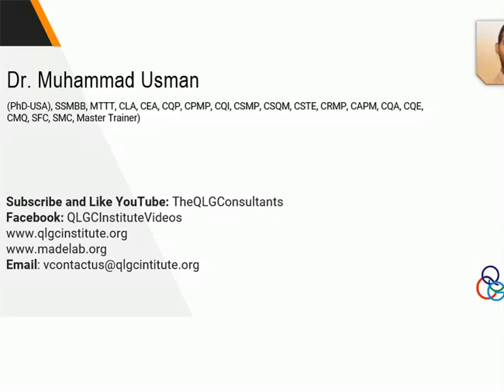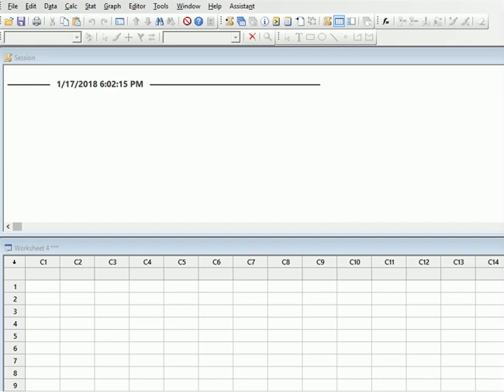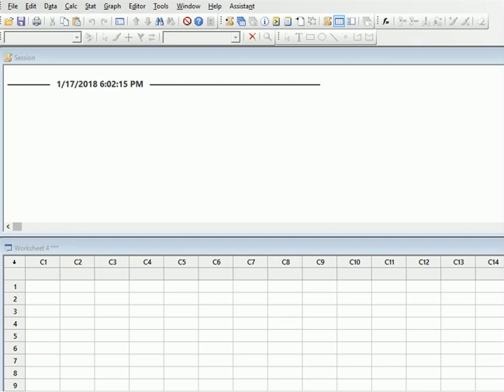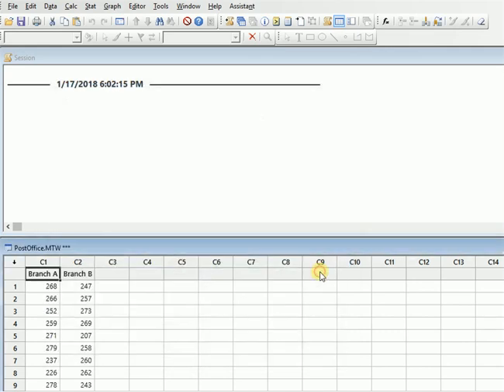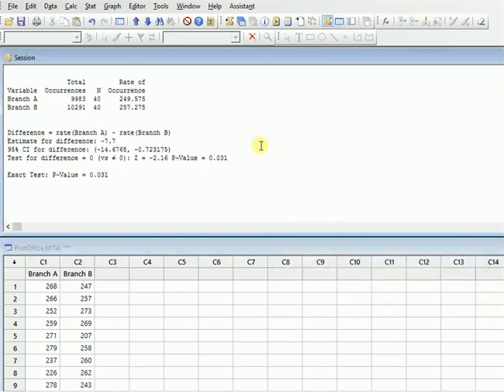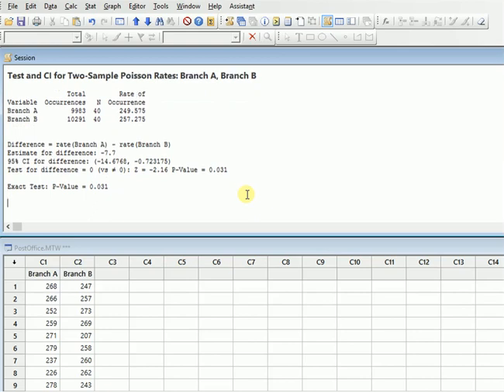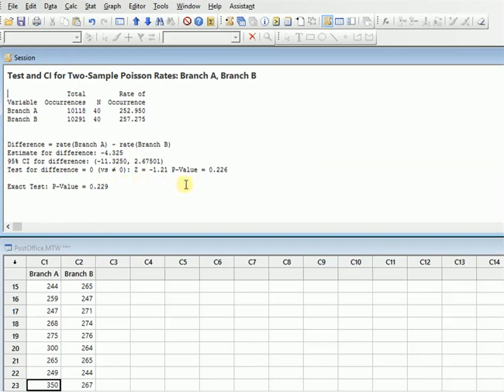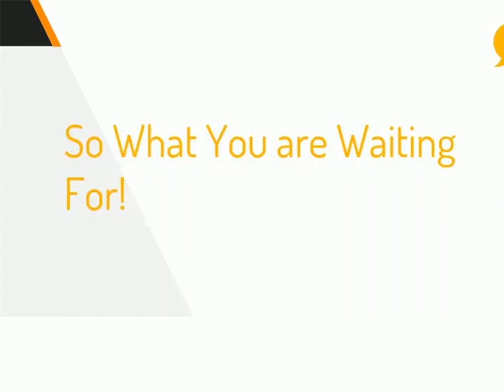2 Sample Poisson Distribution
This video provides the overview of 2 sample Poisson distribution in minitab.